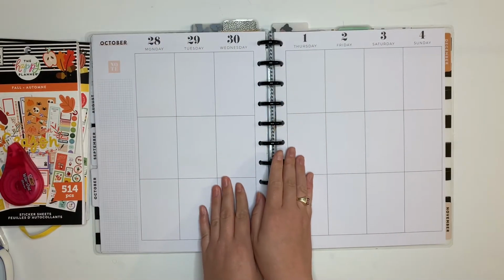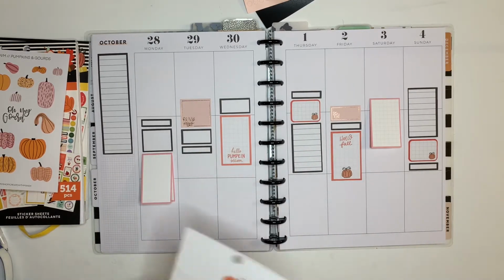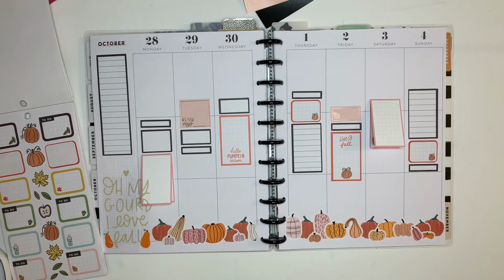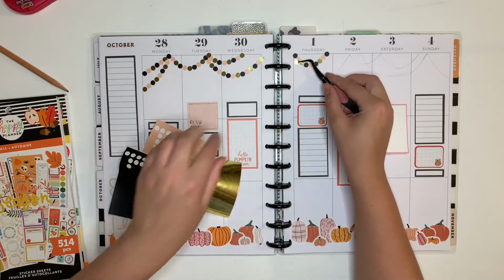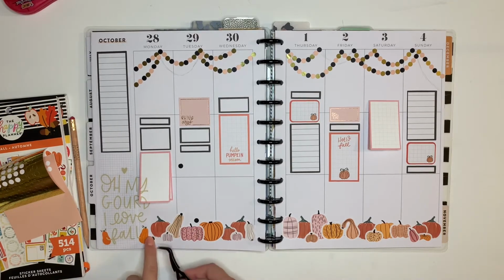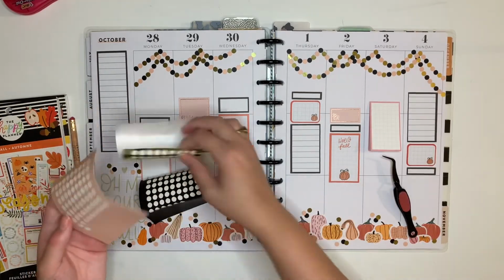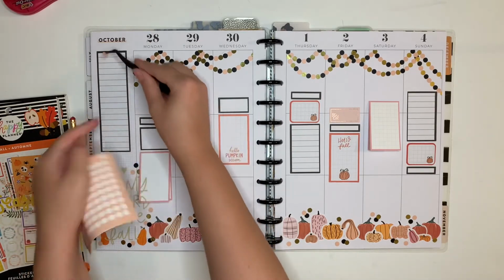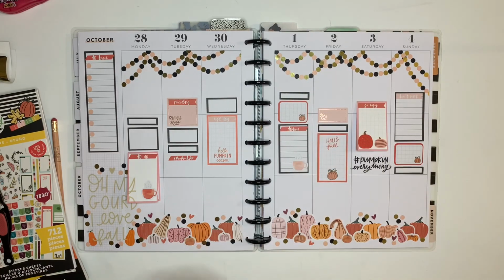PLAN WITH ME // PUMPKIN PATCH BIG CATCH ALL SPREAD // HP FALL STICKER BOOKS & CREATE WITH MANDY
In this video I'll be planning in my big catch all Happy Planner using stickers from both of the Happy Planner fall sticker books and this adorable sheet of pumpkin and gourd stickers from Create With Mandy. These stickers inspired me to make a pumpkin patch themed spread!